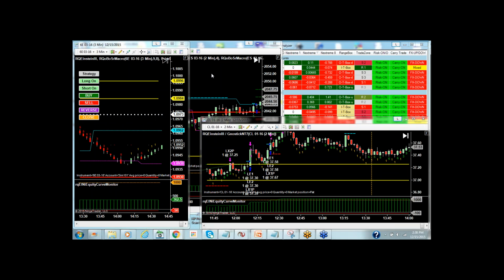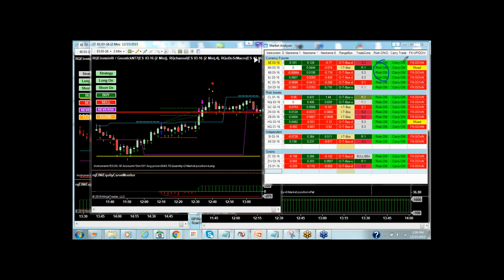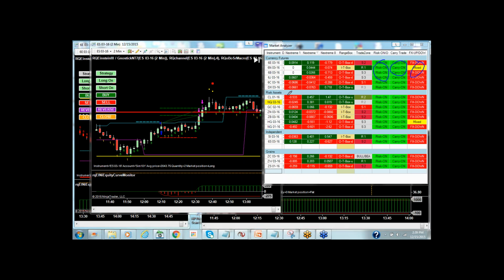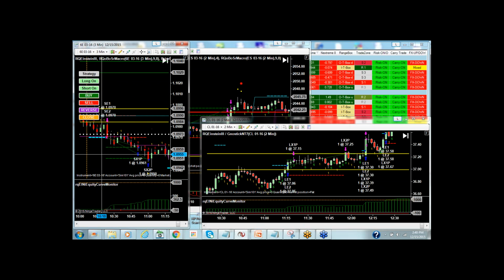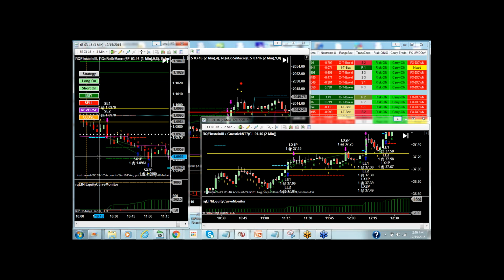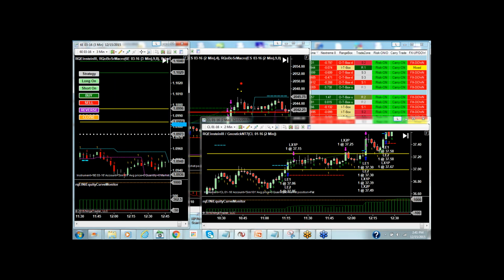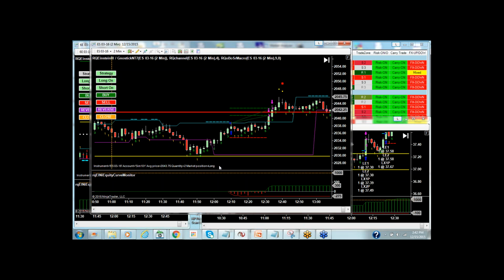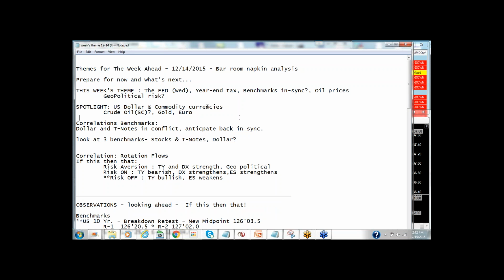Futures Trading Room - Using Automation to Enter and Exit the Markets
Quick overview of futures trading markets using automated trading system (Einstein III).  Complete description how to utilize its feature in order to enter the market in a potentially ideal market price.

Please attend our free daily trading room to see live trading results

COMMODITY FUTURES, OPTIONS, AND FOREX TRADING INVOLVES SUBSTANTIAL RISK AND IS NOT SUITABLE FOR ALL INVESTOR